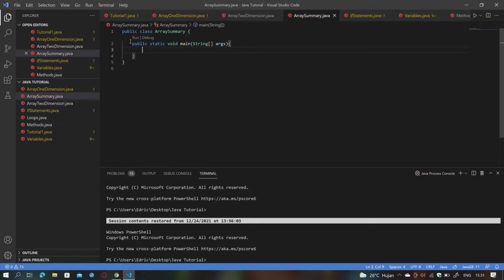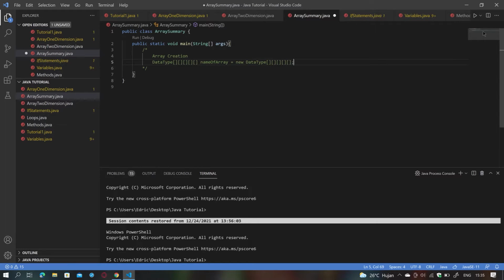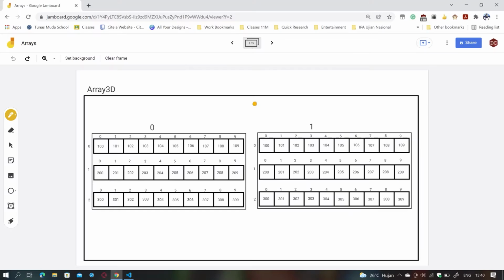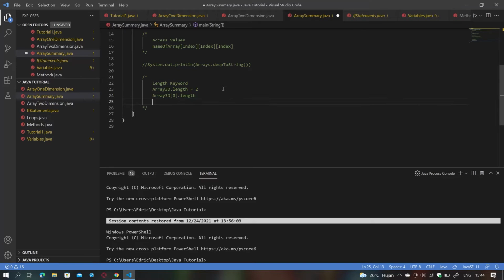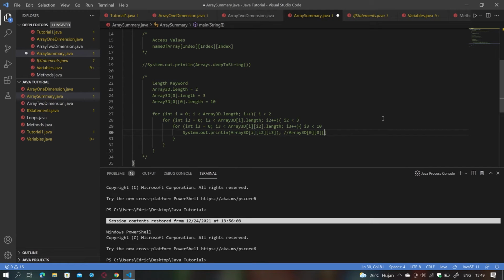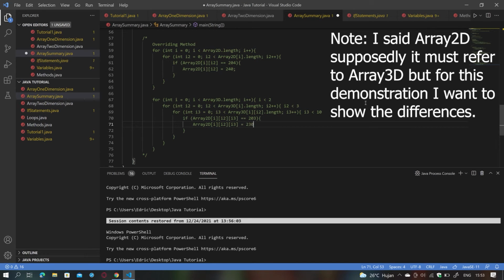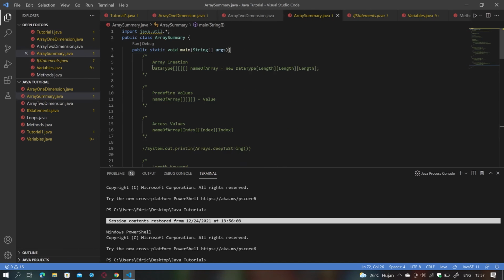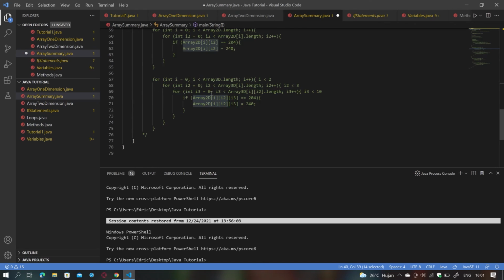Java Tutorial 8: Array Summary